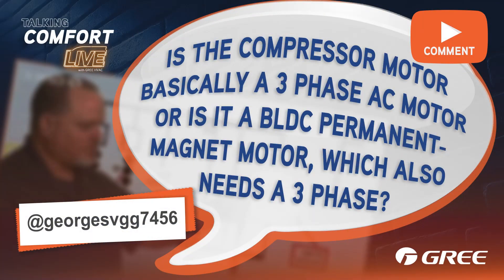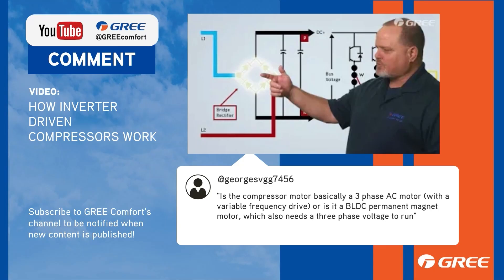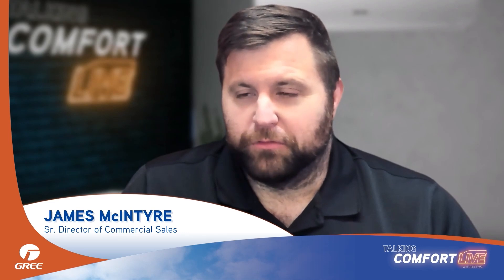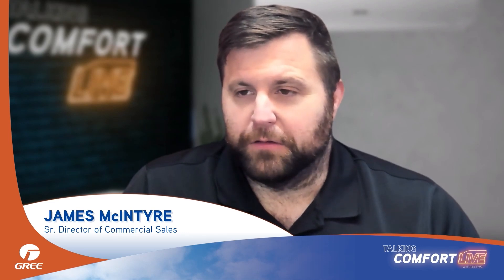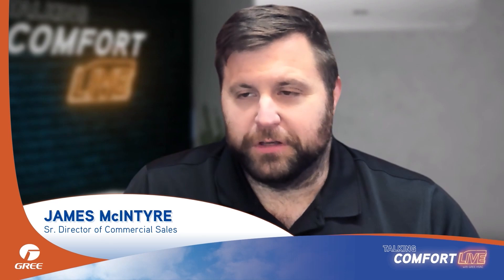Inverter-Driven Compressors: AC vs. DC Motors Explained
During Talking Comfort Live we were asked: "Is the compressor motor basically a 3 phase AC motor (with a variable frequency drive) or is it a BLDC permanent magnet motor, which also needs a three phase voltage to run?" In this video, we break down the differences between VFD-driven three-phase motors and brushless DC motors, highlighting the role of permanent magnets in these systems.

Join our next Talking Comfort Live show!